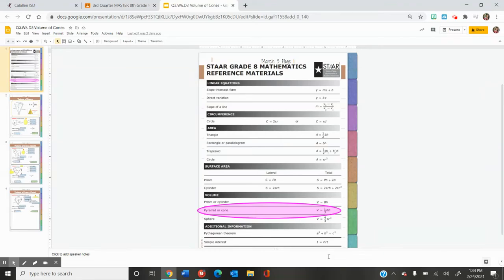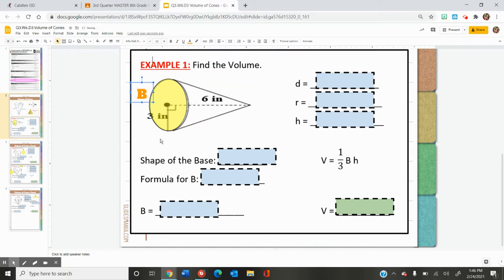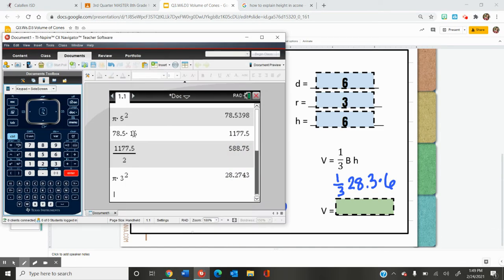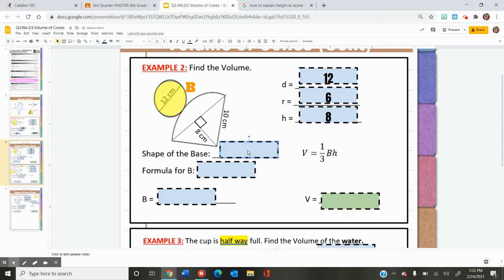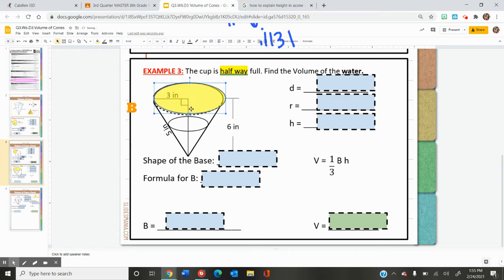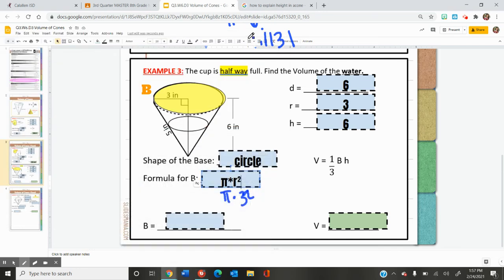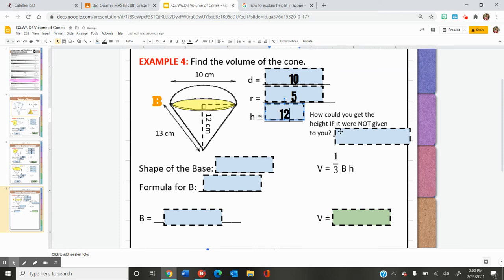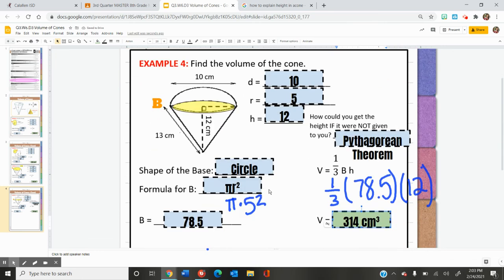March 3 NOTES: Volume of Cones